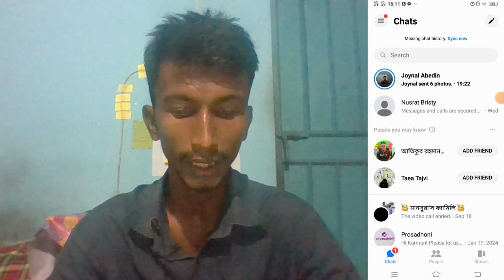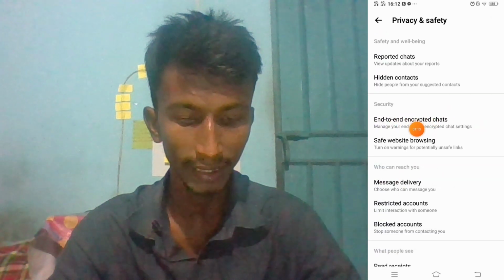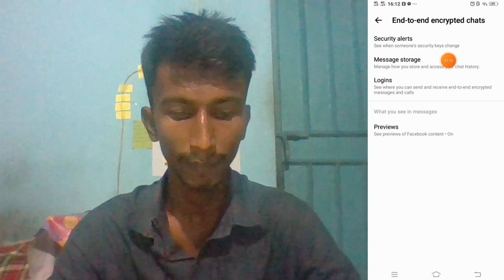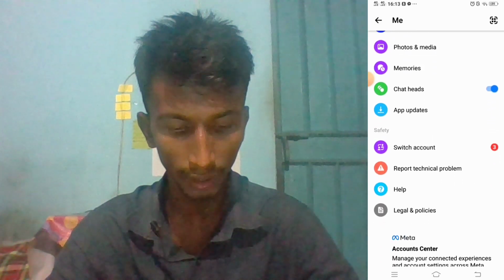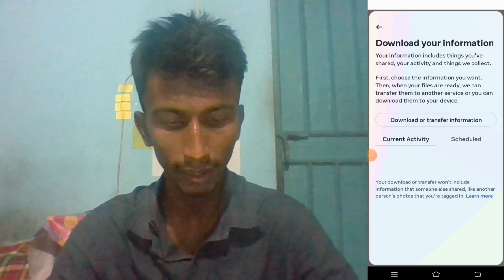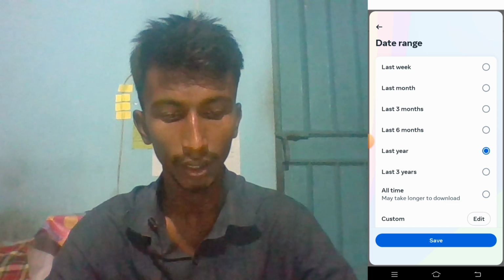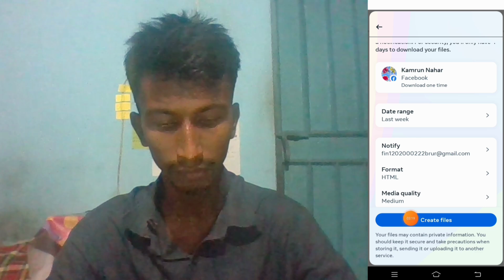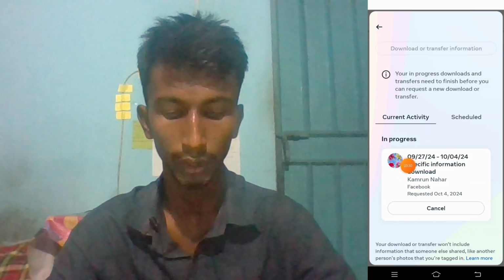Recover End-To-End Encrypted Message on Messenger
file and then you can see here your data will be restore into your this file so this is today's video if you have any question you can ask me in my comment box also I provide my Facebook link or Facebook uh Instagram Link in my description you can connect with me in my Instagram.